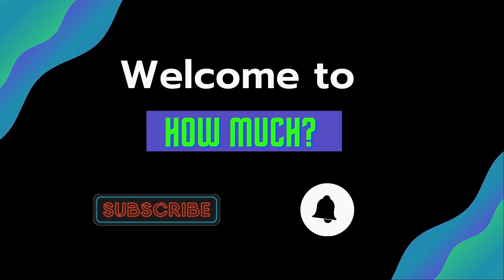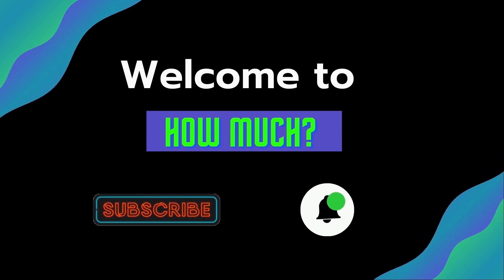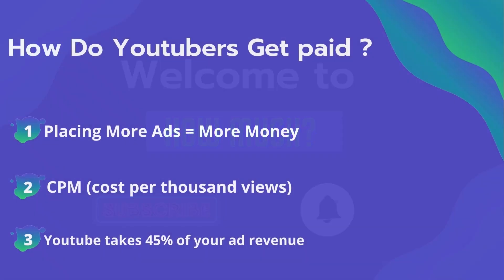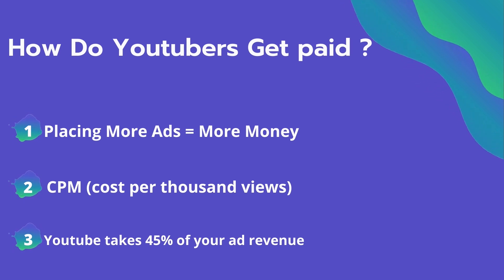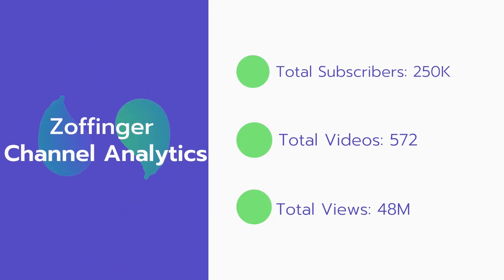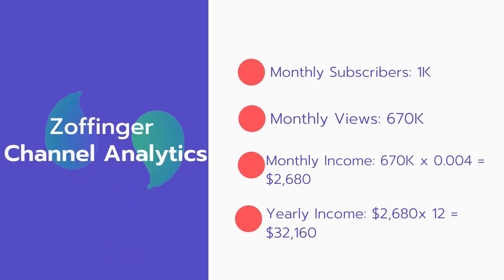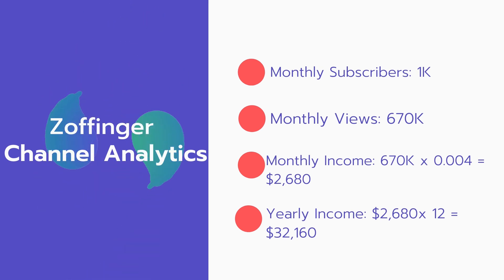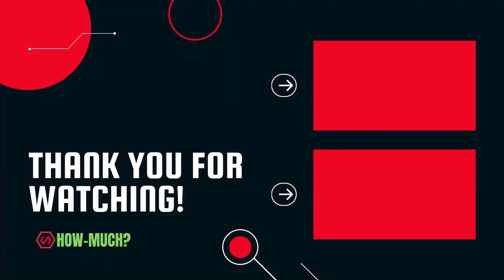How Much Does Zoffinger Make on YouTube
In this video, I will show you the estimate of how much money does Zoffinger makes on YouTube.